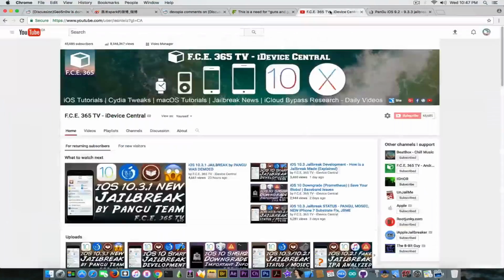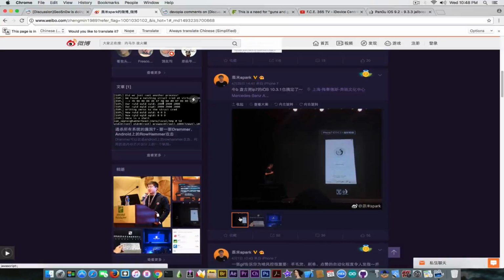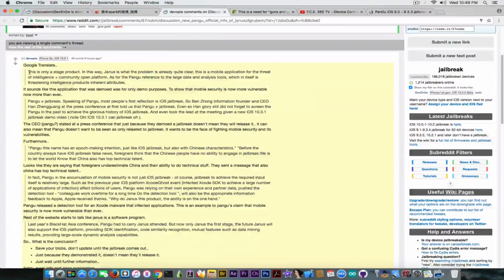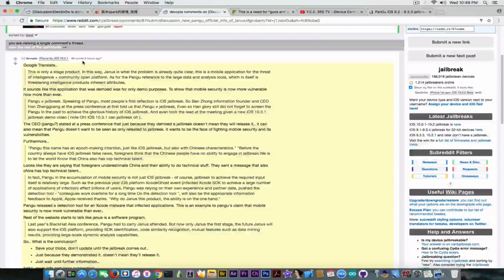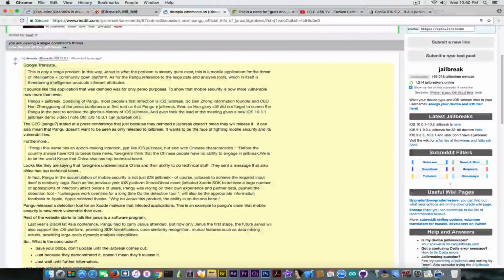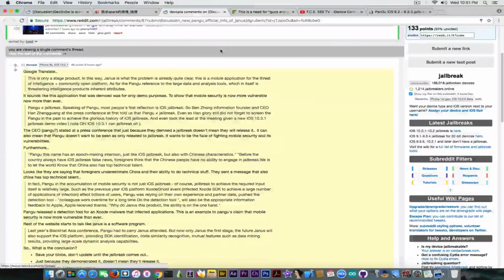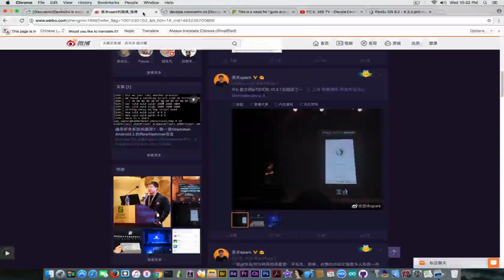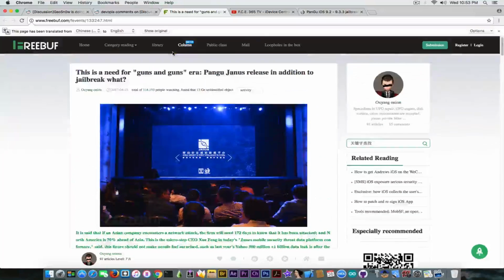iOS 10.3.1 Pangu Jailbreak - Things You Must Know!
In today's video we're talking more in-depth about Pangu's Jailbreak for iOS 10.3.1 that was indeed confirmed to be real. In this video I've decided to address a few important things, including the possibility that the Jailbreak won't be released. A post has been published on a Chinese website in which Pangu's members say "Just because we demoed a Jailbreak doesn't mean we're going to release it", or something along these lines (the translation is very poor due to the Chinese to English Google Translate issues).

Anyways, a big number of people have asked me whether they should update to iOS 10.3.1 from iOS 10.2 or iOS 10.2.1, so I've also decided to cover that in today's video. You should stay on the lowest firmware possible for the moment. Nothing is certain and as Pangu said, just because they managed to Jailbreak iOS 10.3.1, that doesn't mean a release is imminent.

Pangu Team has apparently demoed the Jailbreak yesterday at Janus conference, and it is apparently running on iPhone 7 iOS 10.3.1. If the rumors about Pangu releasing the Jailbreak next week EVER come true, the Jailbreak will most likely be Tethered (due to the app being used to jailbreak and considering the last Pangu jailbreak), and only available for 64-Bit, again only if it happens to get released.

So for the moment: SAVE your iOS 10.3.1 SHSH blobs, Don't update your iOS device under any circumstances and don't get overhyped for the moment as nothing is really certain.

P.S. Saturday April 29 I was invited to hold an AMA (Ask Me Anything) on Jailbreak Discord Server, if you have any questions about Jailbreak, tweaks, iOS security, or anything you may want to ask me, drop you questions on this Reddit post. The best questions coming from the channel viewers will be highlighted in a video the next day :) If you are coming from the channel, after the question include your channel name or FromYoutube